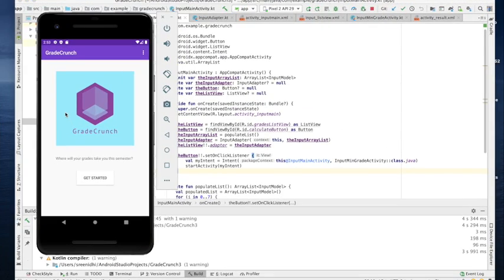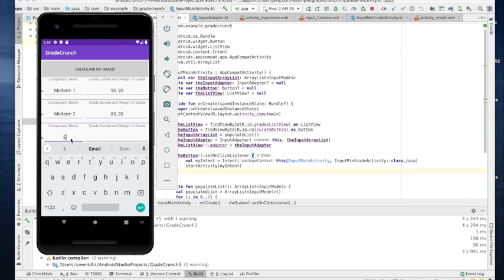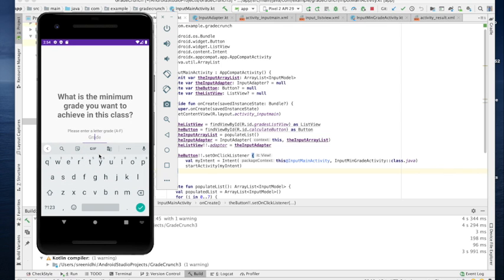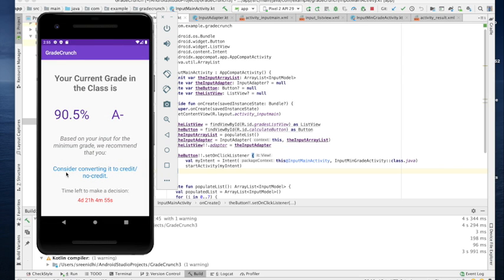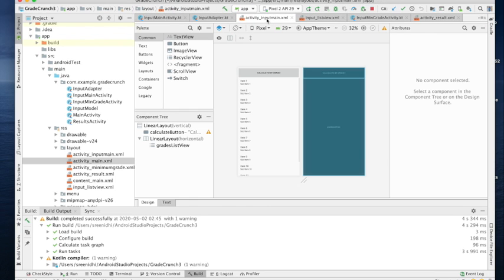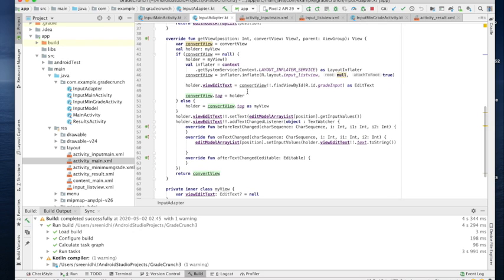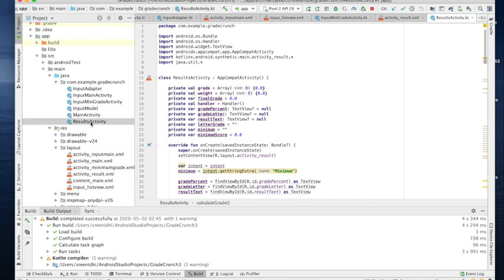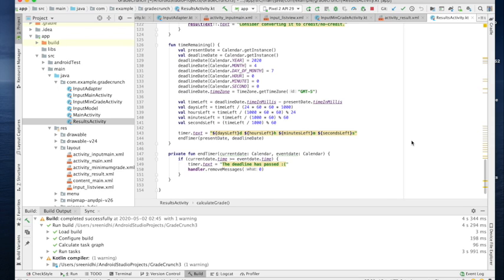GradeCrunch CS199 Final Project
This is our final project in Kotlin for CS 199, Made by Sreenidhi Vijayaraghavan (sv23) and Nireeha Yerramsetti (nsy2).